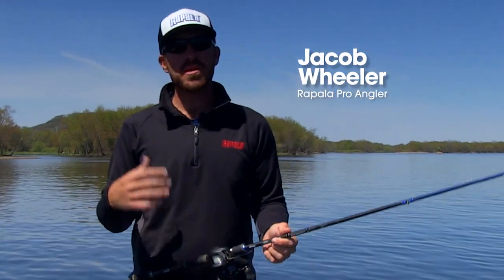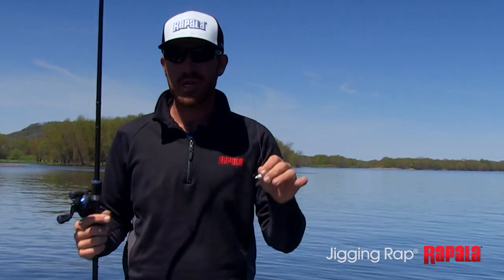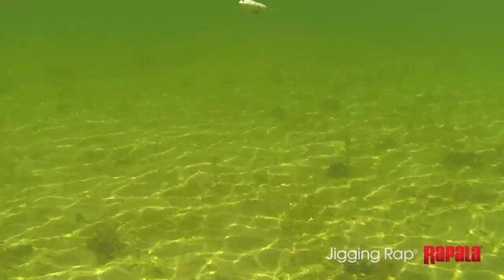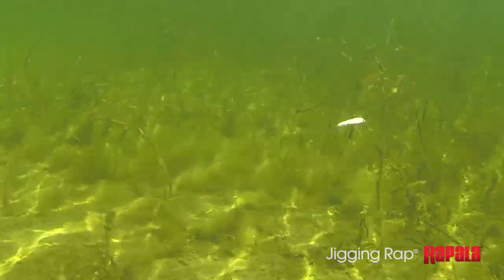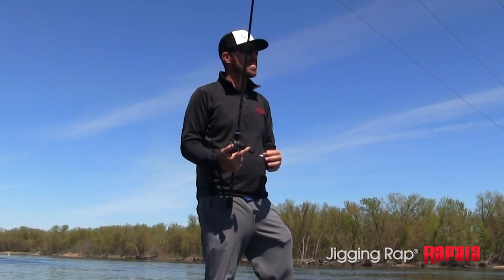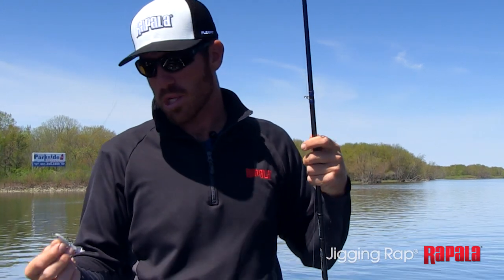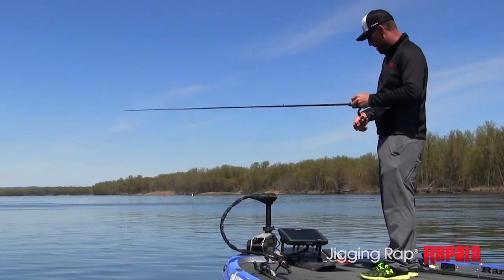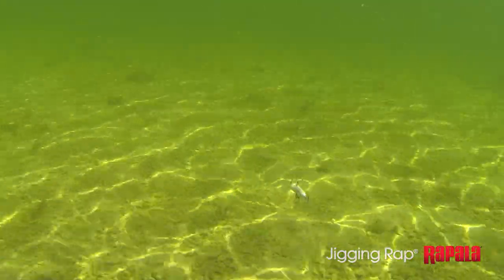New colors for the Rapala® Jigging Rap®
Watch BASS Elite and Rapala Pro Angler, Jacob Wheeler demonstrate how to use the Rapala Jigging Rap and your electronics to catch fish in varying depths. He also unveils the new colors in the Jigging Rap assortment.